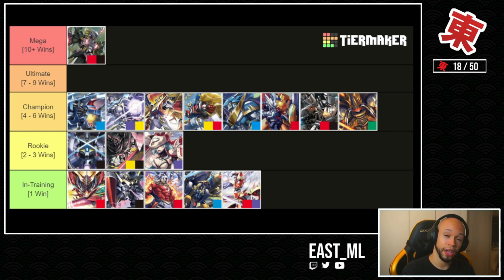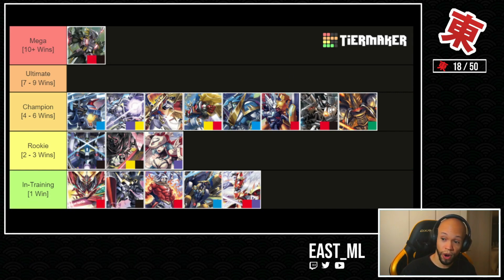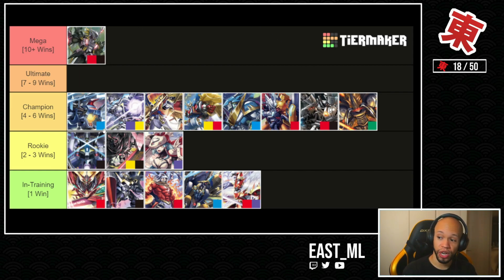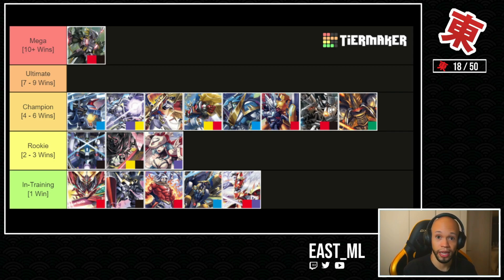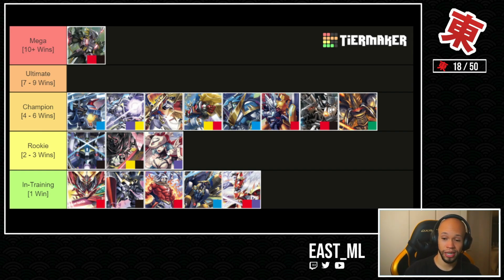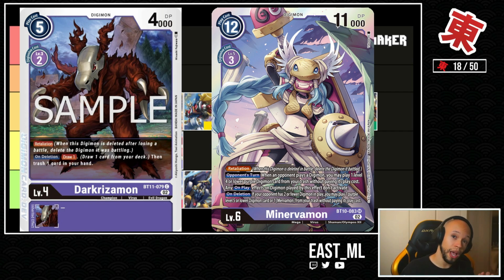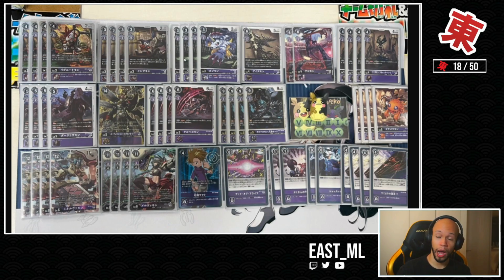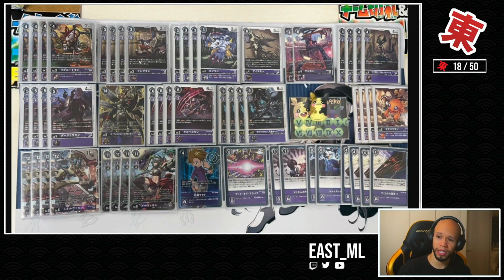BT11 JP Meta - Week 3: The Meta Snapback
East talks about the JP tournament results for the week three of the BT11 Dimensional Phase set. With the advent of XAntibody decks, the meta almost immediately shifts to counter them, and the newer decks are finally starting to see some winning builds?!

Chapters:
00:00 Intro
01:08  Tournament Results Takeaways
07:06 Blue Flare Updates
08:00 Ulforces Unlikely Partner
08:50 Return to Loop Gaming
10:29 Questions